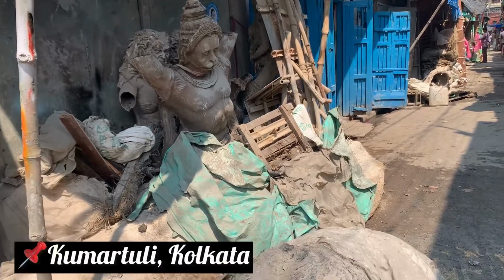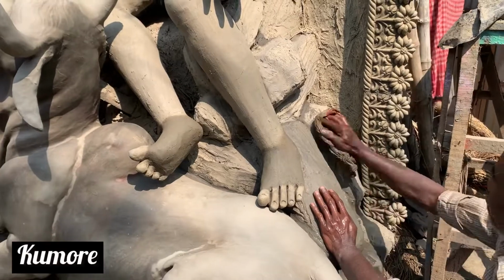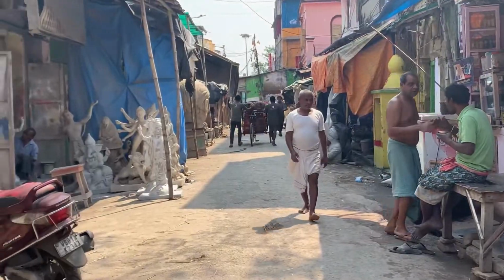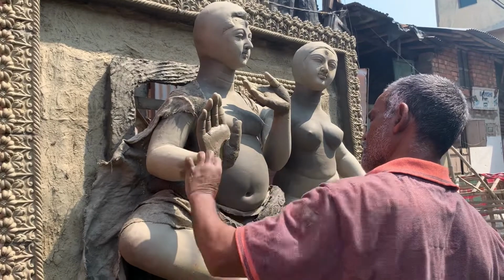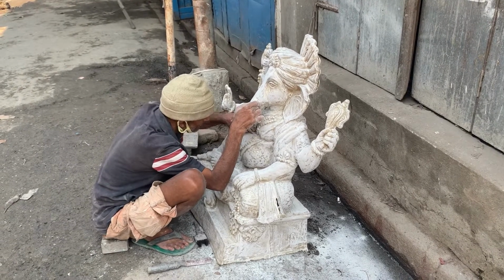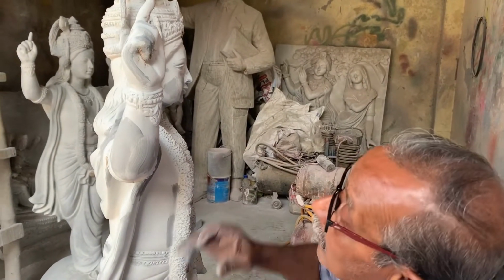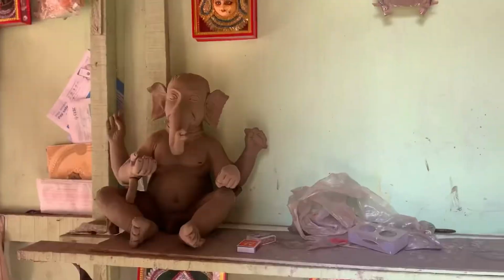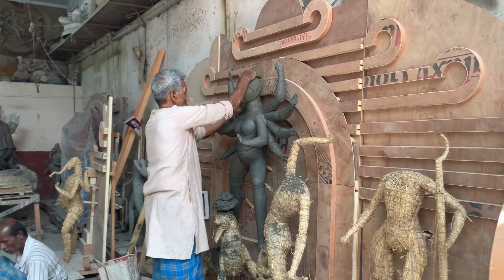Episode 1: Kumartuli | Things to do in Kolkata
Kumartuli is a potters paradise. Known for its clay statues, this place is surely a must visit when in Kolkata.

A small correction - The idols are sold at INR 250.

Music credit